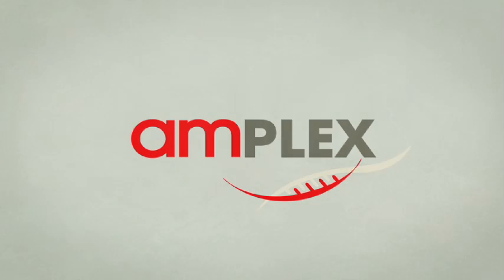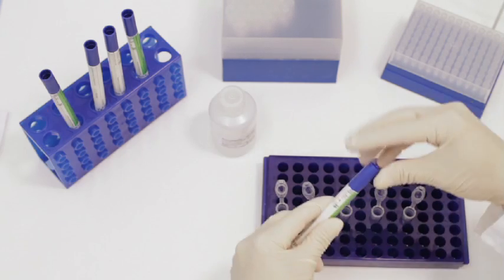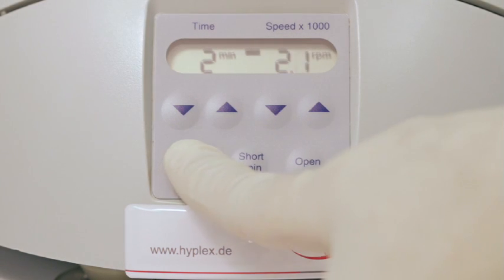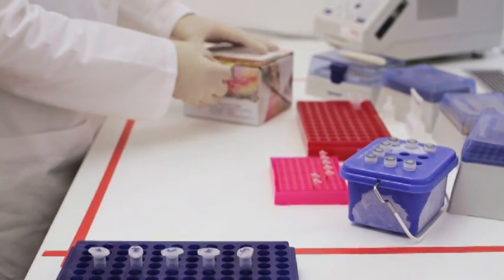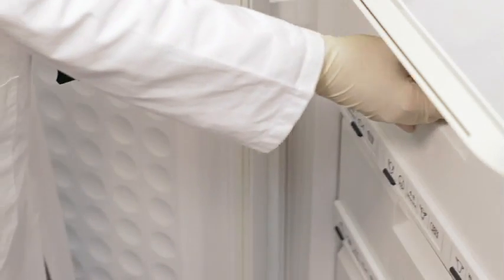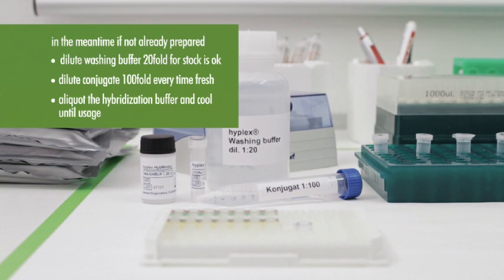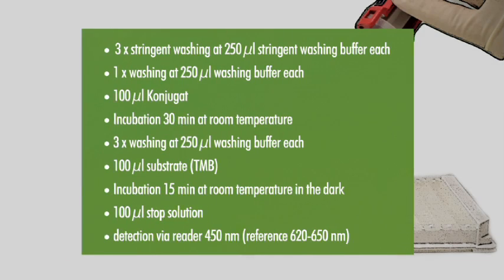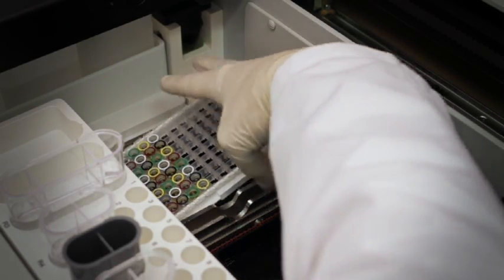hyplex® SuperBugs detection.mov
- The hyplex system detects all relevant nosocomial parameters like MRSA (mecA and mecC), ESBL, KPC, NDM, OXA families, VIM, IMP, C.diff (027) and others.
Our move: "hyplex SuperBugs detection". See it, learn it and get it!